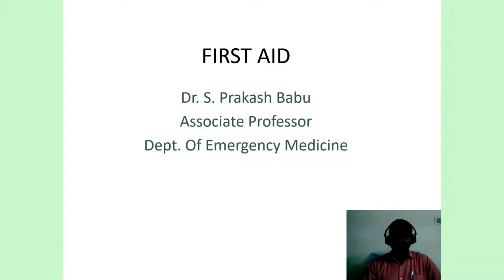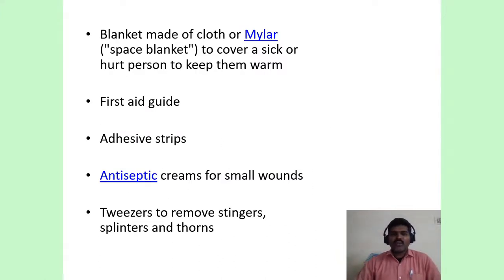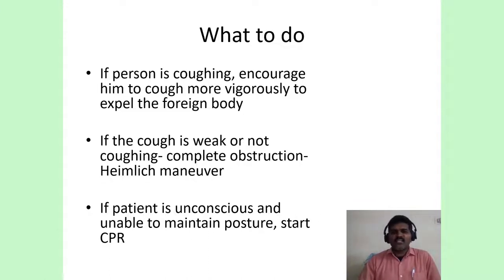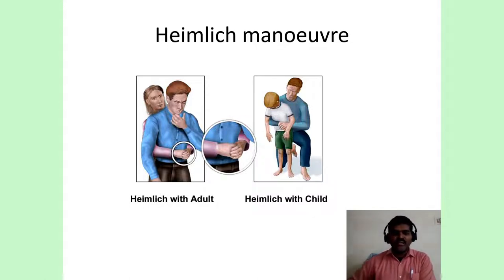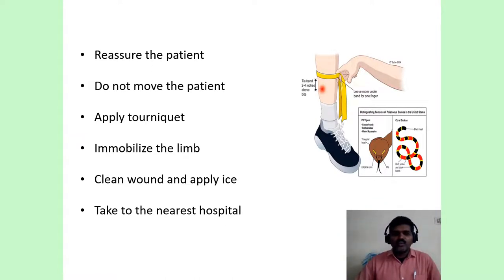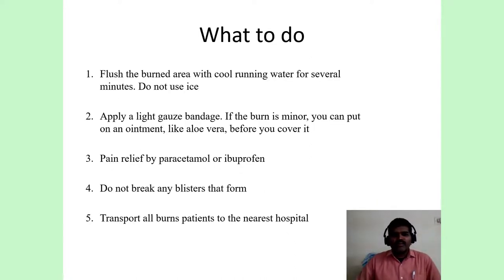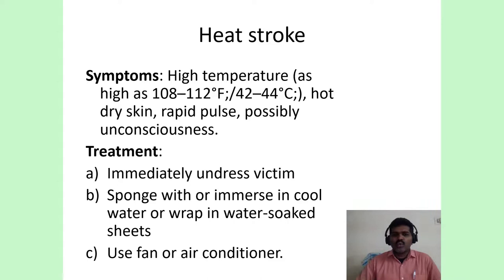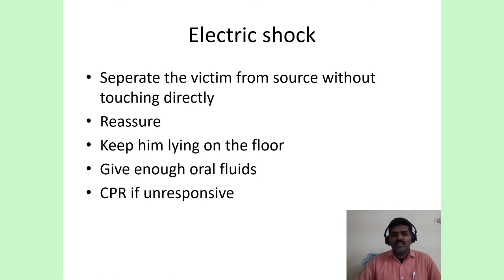first aid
first aid for saving lives